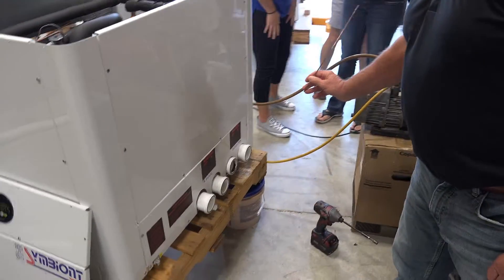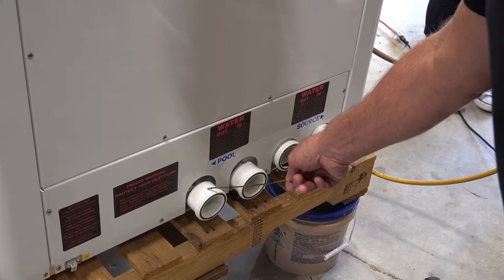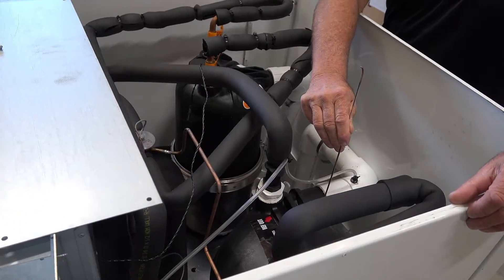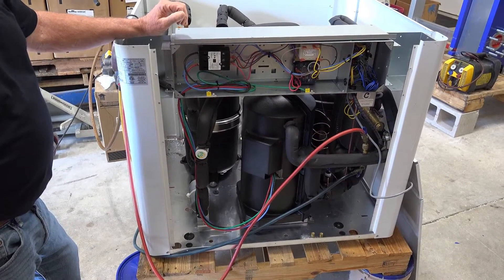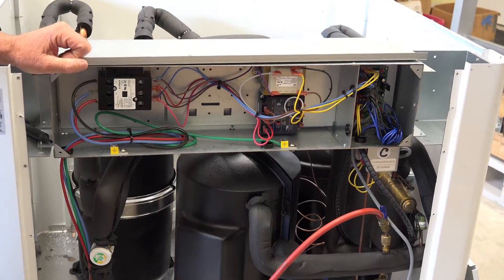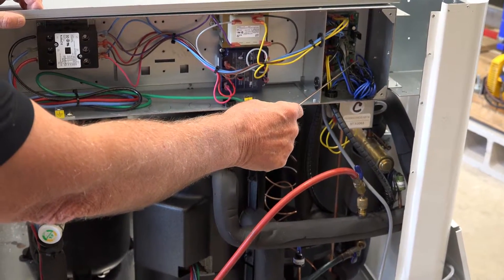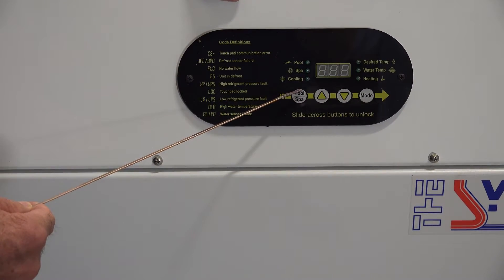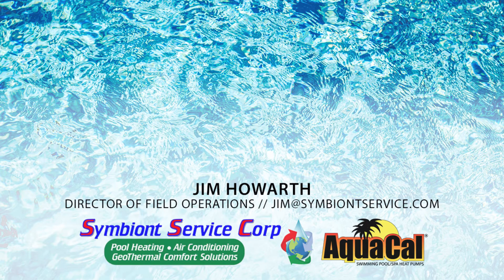Inside a Symbiont GeoThermal Pool Heating and Cooling System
The Symbiont Pool Heating and Cooling system is a sleek, easy-to-use GeoThermal Comfort Solution built to maintain a precise temperate at a fraction of the cost of gas and much less expensive operating cost than other forms of pool heating. Let’s dive into the mechanics of a Symbiont, and show you a little of the magic behind the curtain.

Symbiont Service Corp.